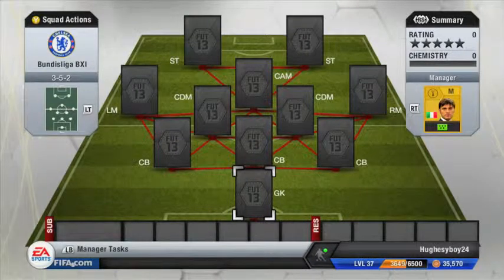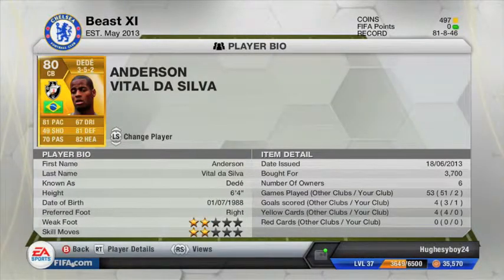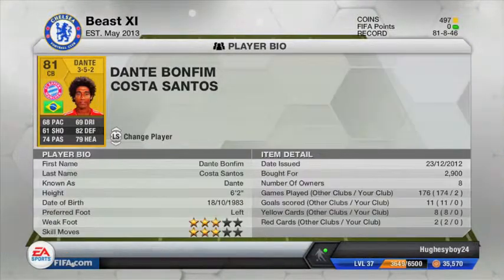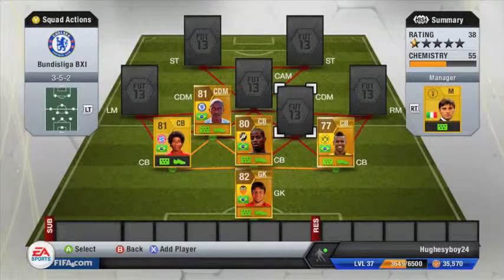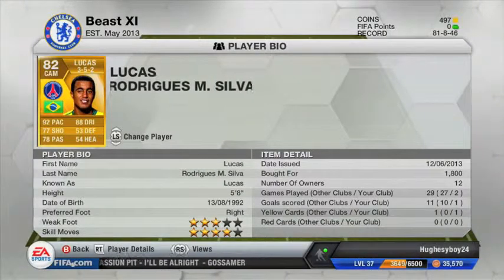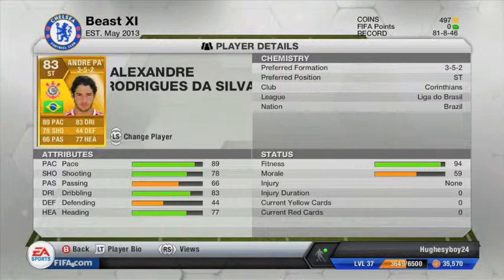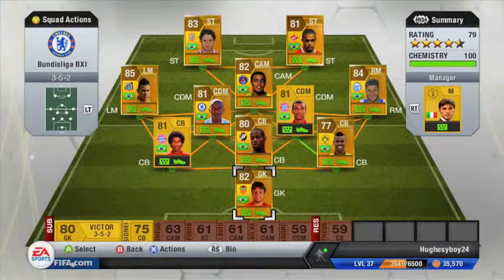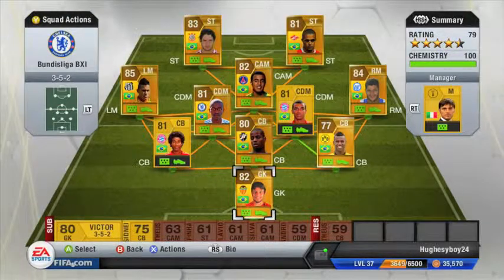FIFA 13 Ultimate Team Squad Builder SWEATY PACE BRAZILIAN TEAM ft Neymar 150K